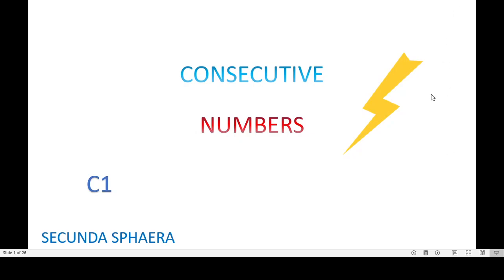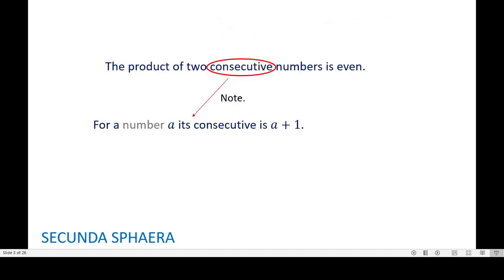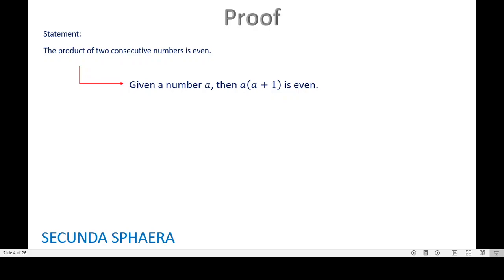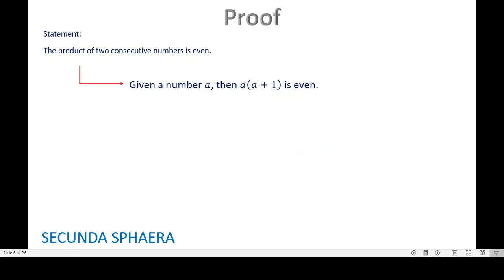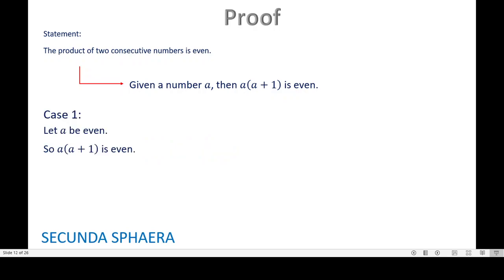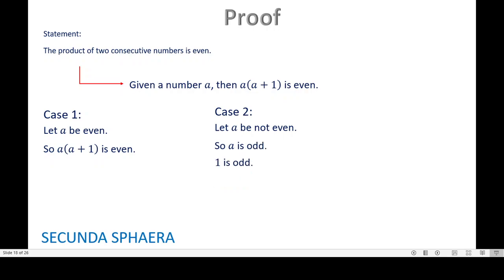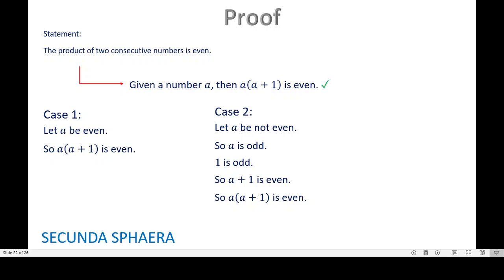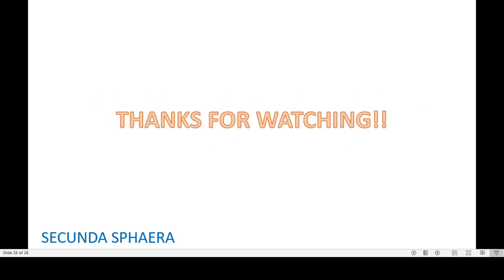Product of consecutive numbers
This video proves that the product of two consecutive numbers is even.

Link for the video presenting even and odd numbers.